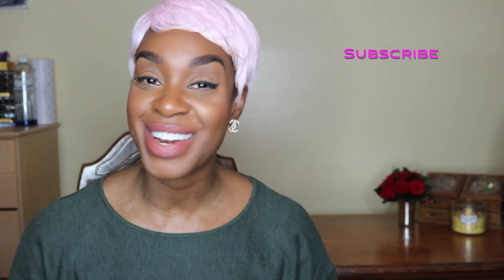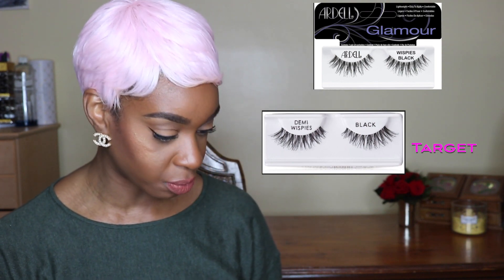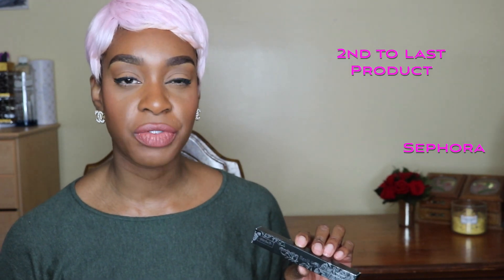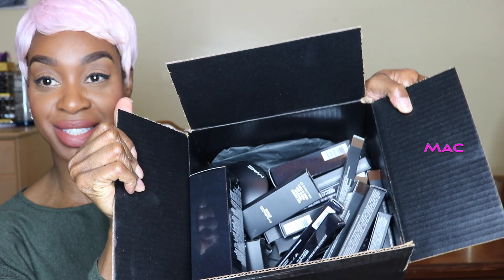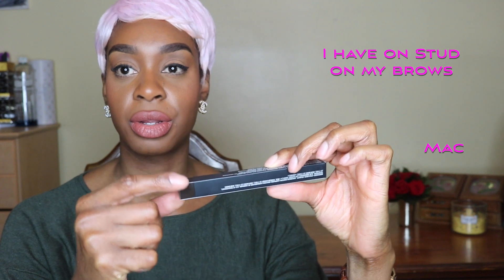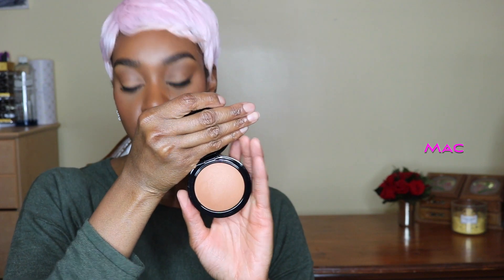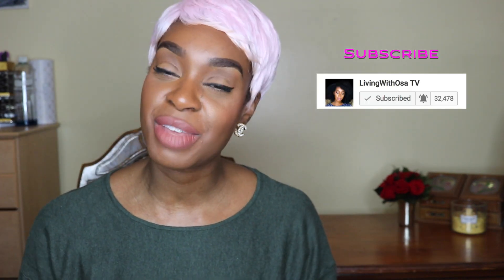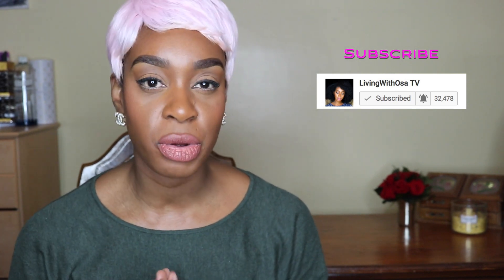Huge Mac, Sephora and Target Makeup Haul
Thank you for rocking with me.

I have a huge Makeup haul for your. I have low end products to high end products. I purchased products for Mac, Sephora and Target. Let me know which products you have and which ones you intend to get.

Perfect Blow dry on natural hair, Blow dry 4c Natural Hair, Softer 4c Hair, Stretching 4c hair
Trimming 4c Natural Hair, Removing Split Ends on Natural Hair, Fixing Split Ends on 4c Hair
Curling 4c Natural hair, Curling Natural Hair with a Flat Iron, Straight to Curly 4c Natural Hair
Revert Natural Hair, Straight to Coily, Reverting 4c hair back from Flat Ironed Hair, Heat Damage?

Products listed:
Target
Elf Eyeliner
Sonia Kashuk Eyeliner
Ardell Wispies multipack
Ardell Demi Wispies multipack

Sephora
HOURGLASS Radiant Light
HOURGLASS Dim Light
Kat Von D Liquid Lipstick "Nobel":
Nars radiant creamy concealer "Carmel"
Nars radiant creamy concealer "Chestnut"
Nars radiant creamy concealer "Armande"

Mac
Mac eye brow pencil "Spiked:"
Mac eye brow pencil "Stud"
Mac eye brow pencil "Stylized":
Mac prep and prime " Face primer"
Mac prep and prime " Lip primer"
Mac prep and prime color corrector "Peach lustre"
Mac mascara "Naughty"
Mac mascara "False lash extreme"
Mac setting spray "Fix plus"
Mac mineralized skin finish "Deep Dark"
Mac Liquid eyeliner "Point Black"
Mac Lip Glass "oh baby"
Mac Lip Glass "prrr"
Mac Lip Glass "please me"
Mac Lip Glass "spite"
Mac Lip Glass "spice"

How do I ENTER:
4) Just a little hint, those of you who go the extra mile in sharing my content will be entered in up to 3 times to increase your chances to win. All you have to do is tag me in any video or pictures you share across your social media.